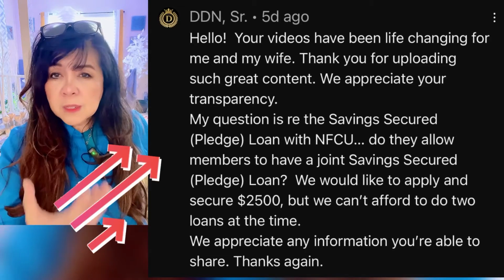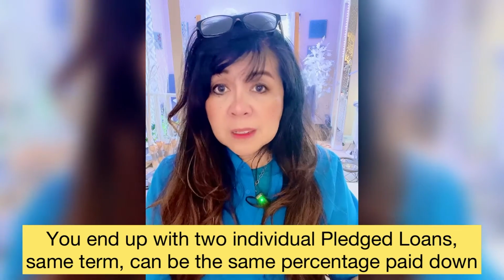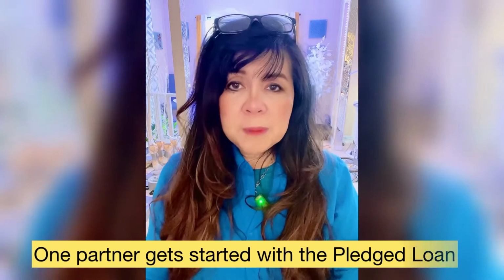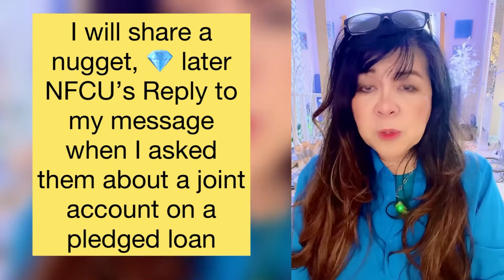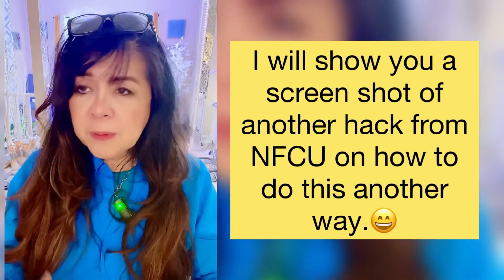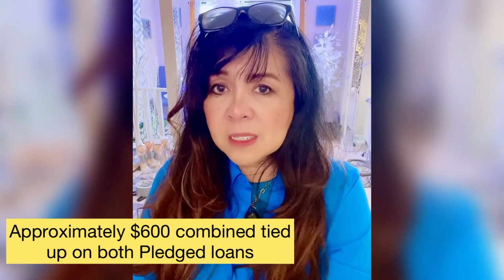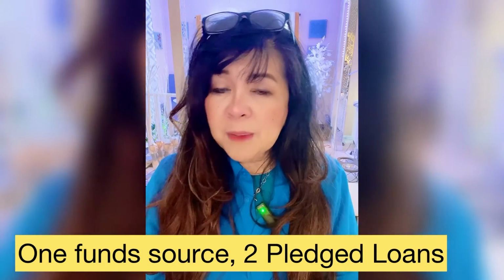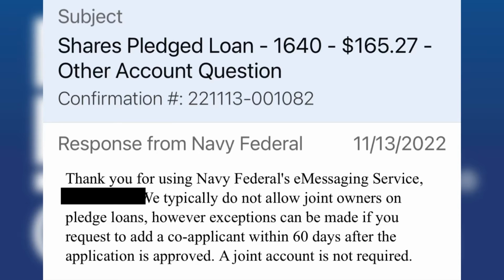2 in 1 Pledged Loan Hack with Navy Federal; Two ways to do a Joint Pledged Loan nfcu navyfederal #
This video by @motionzbiz5814 , is inspired by a community member's question about possibly doing a joint account with Navy Federal Credit Union. The pledged loan is a very popular product, because of the benefits and credit-boosting opportunities that go with it. I thought of this hack to provide insight and enlightenment about what a couple could do, to both benefit from a pledged loan using the same funds.
Please check my other videos as well:
Hello! I am a physical therapist/small business owner on a credit journey from what I have learned from Youtube! Not knowing about personal and business credit has cost me millions! Having owned 3 clinics generating 6 figures annually in the past and not building business credit: not knowing the POWER that my business would have had, had I known how to leverage the company's borrowing power.
Will be sharing my experiences as I learn more about how to make videos LOL! Knowledge applied is really powerful and I am grateful for how it is changing my life. Still on a journey and would like to learn from you as well by sharing experiences here!
For you out there who are like me, slowly applying what we learned, I welcome your thoughts and would love to hear your journey as well!